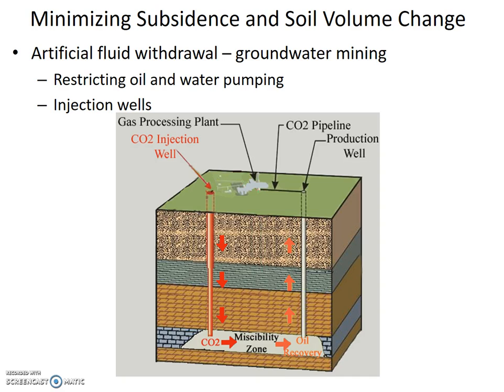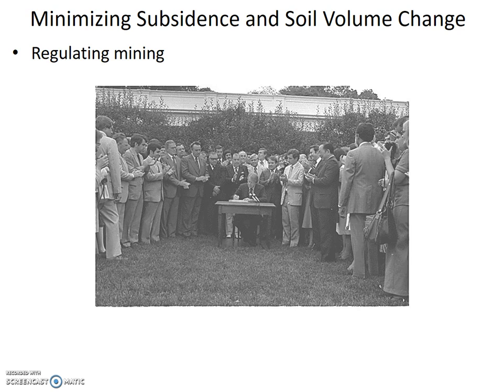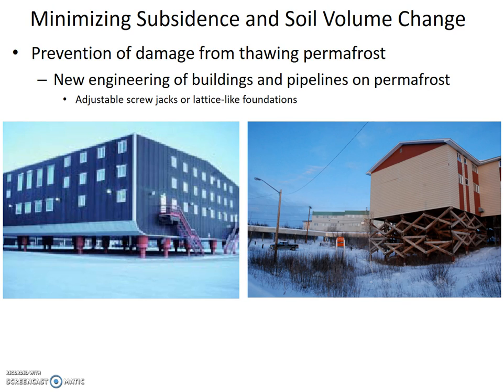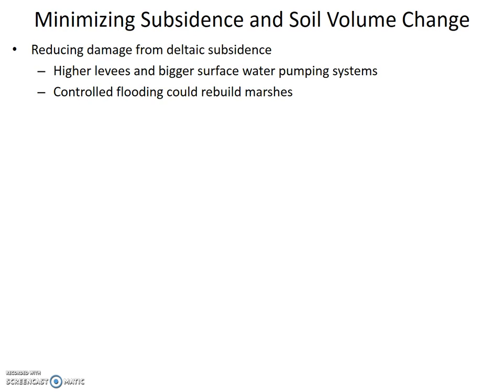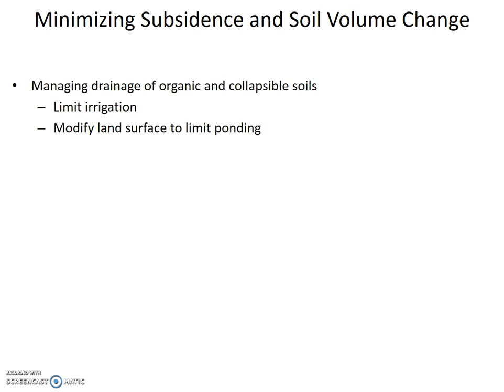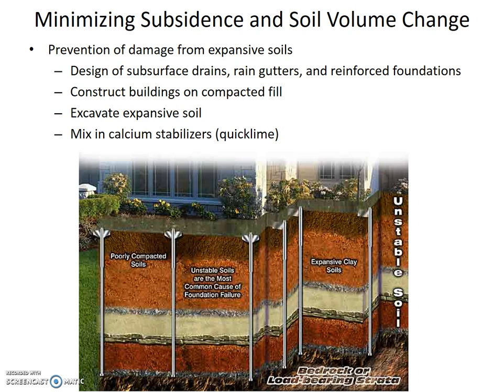8 8 through 8 9